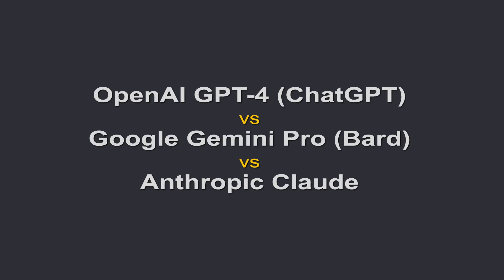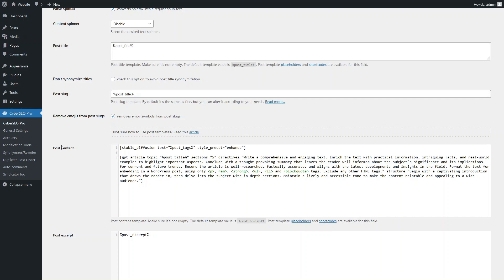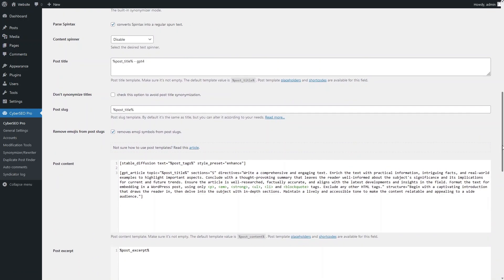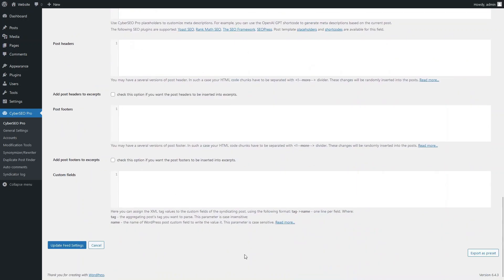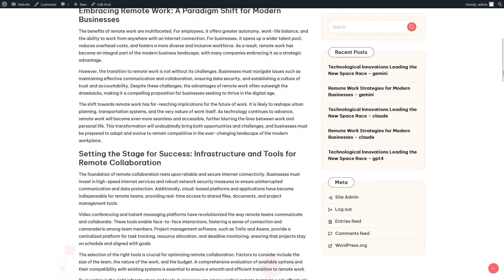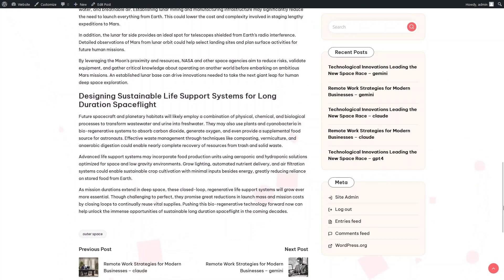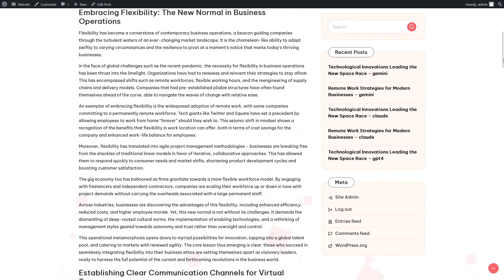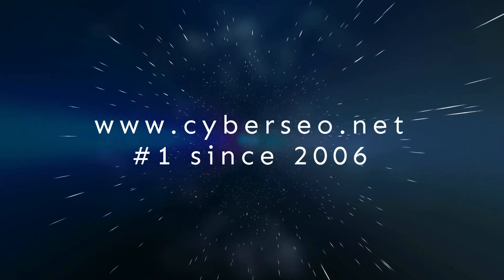WordPress Autoblogging: OpenAI GPT-4 vs Google Gemini Pro vs Anthropic Claude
Use the CyberSEO Pro plugin to automatically generate WordPress posts on the same topics using three major AI models: OpenAI GPT-4 vs. Google Gemini Pro vs. Anthropic Claude. Compare the articles generated by these AI models and evaluate their quality.